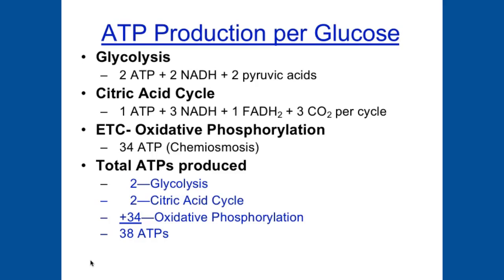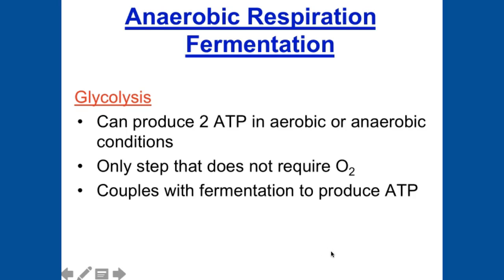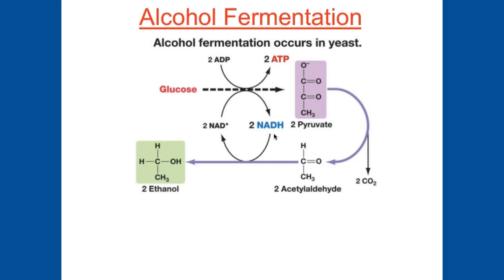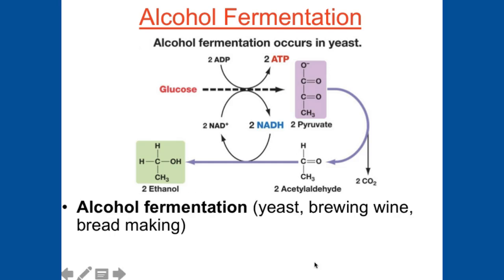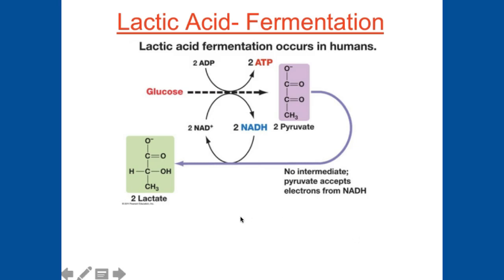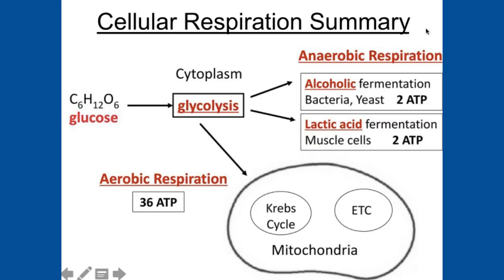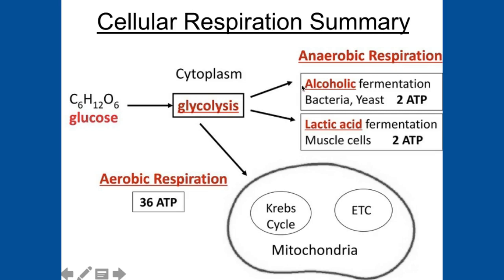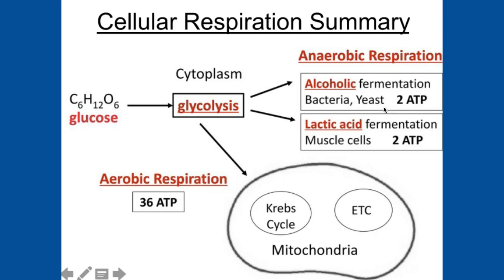Cellular Respiration Part II- Anaerobic Respiration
Alcohol and Lactic Acid Fermentation